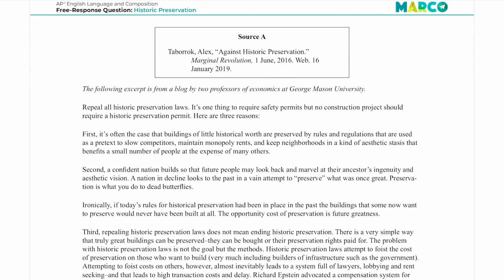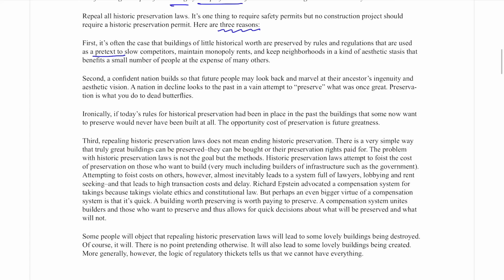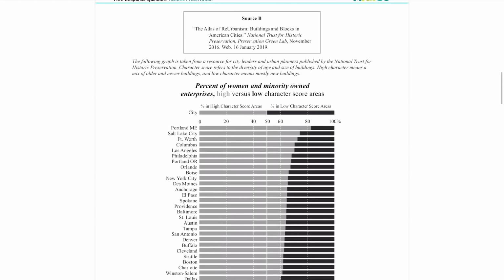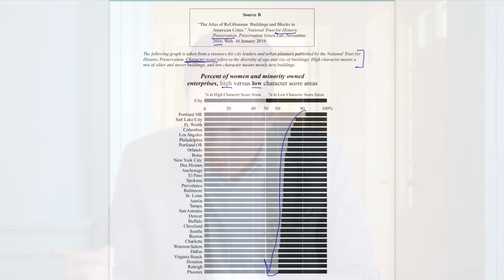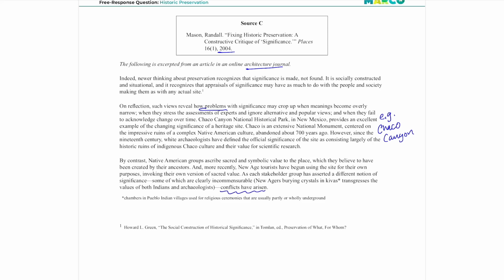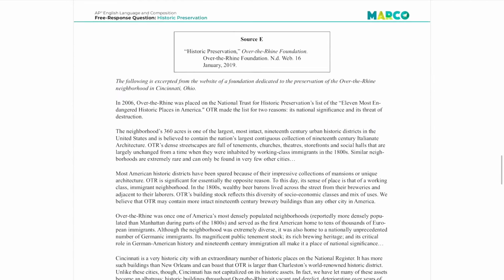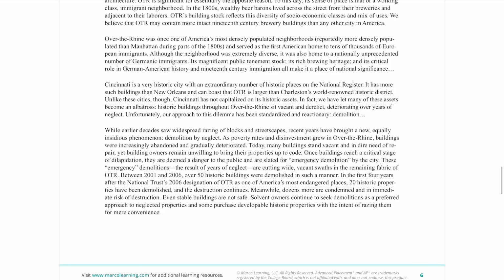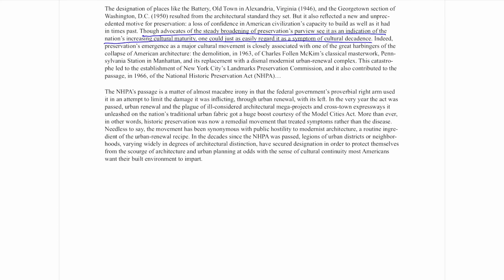How to Write the AP Lang Synthesis Essay: Read the Sources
For everything you need to know about the AP English Language Exam, check out our ultimate guide:

In this video, John Moscatiello teaches you how to effectively read the sources in Question 1 (synthesis essay) of the AP English Language Exam, setting you up to get a perfect score on that essay.

Marco Learning is committed to providing the best, most complete resources for AP® students, their parents, and teachers.